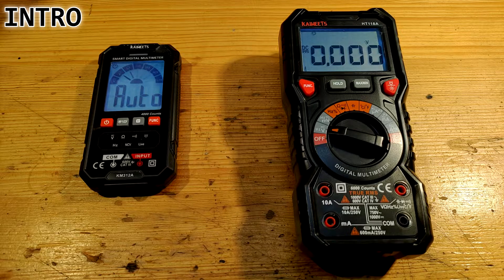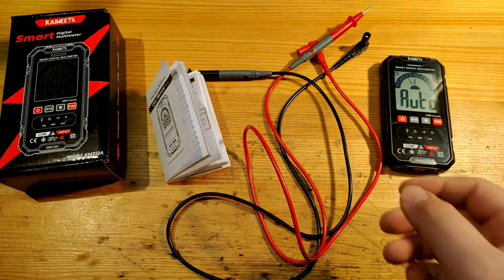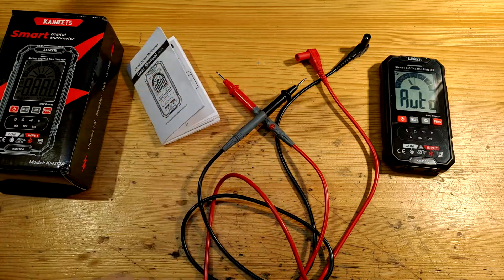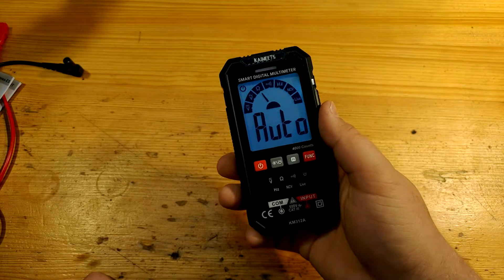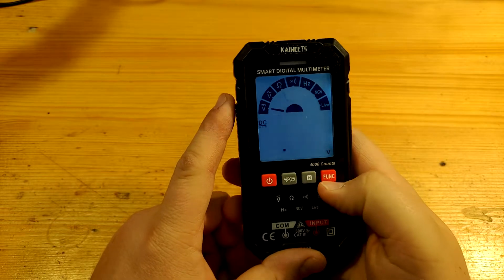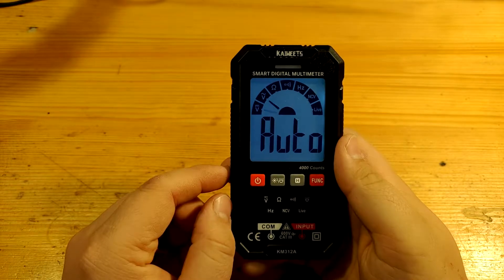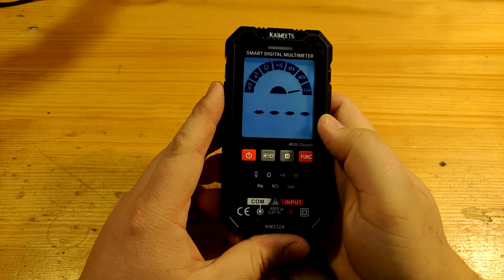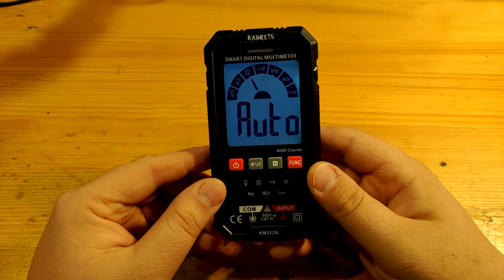Compact Multimeter Kaiweets KM312A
Chapters:
0:00 Intro
0:56 Unboxing
3:06 Quick look
4:40 Functionality
9:37 Final judgement